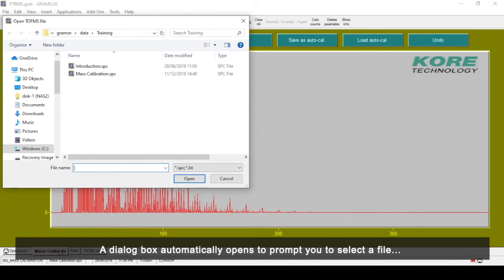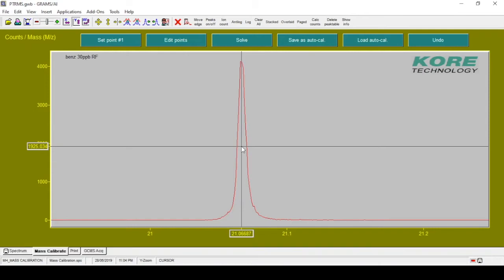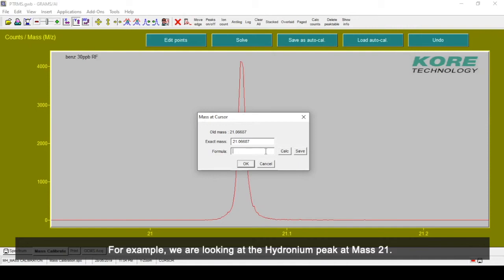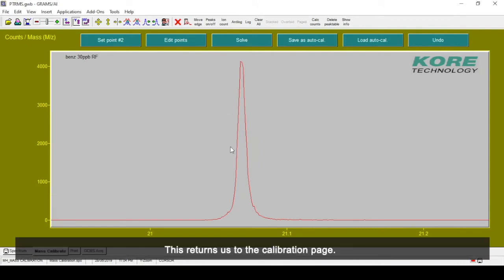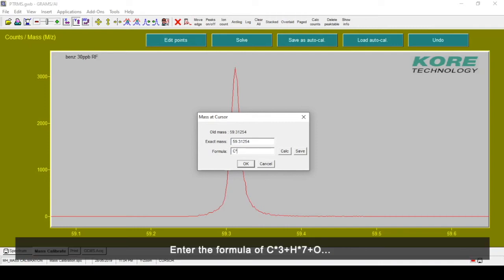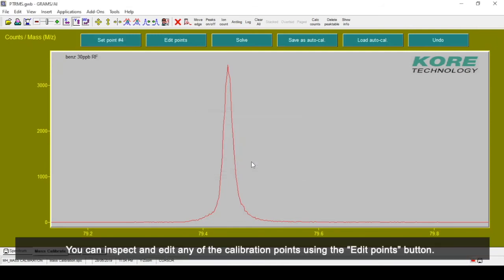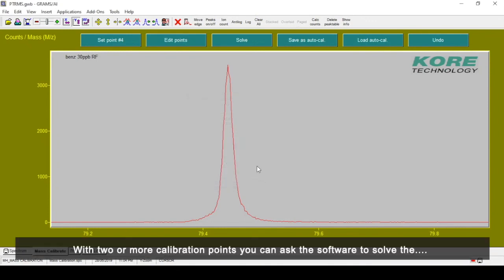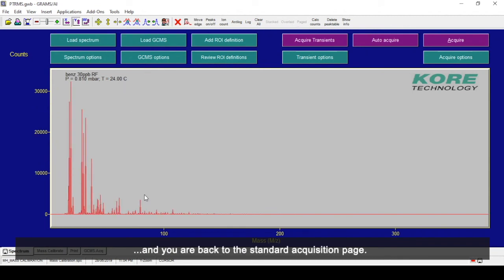Mass Calibration - Kore Technology Software Tutorial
Welcome to our Kore GRAMS/AI™ tutorial for mass spectrometry. This guide provides step-by-step instructions showing you how to do some of the basic tasks with your Kore mass spectrometer. It is primarily aimed at users with a PTR-TOF or other gas-phase instrument and introduces you to the interface and the methods of collecting data. Note that only a small sub-set of the many facilities are demonstrated here.